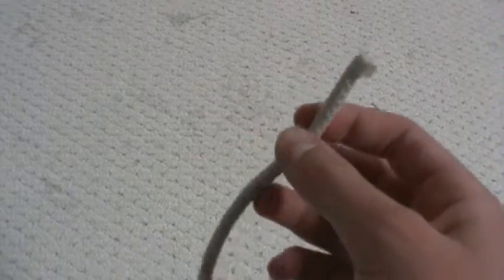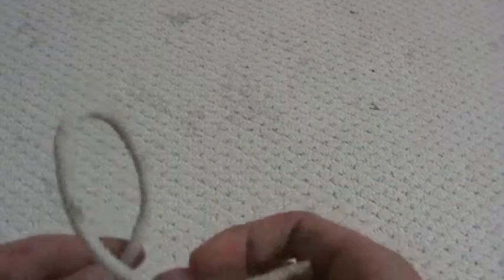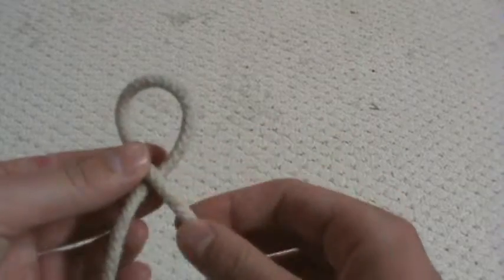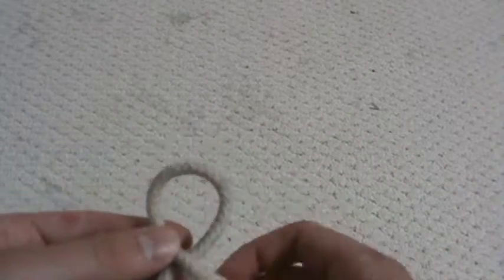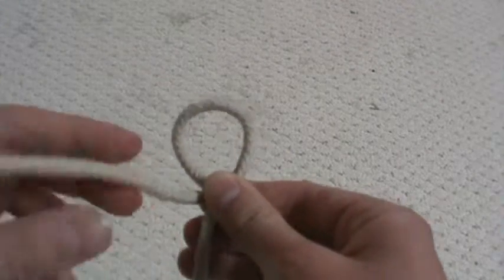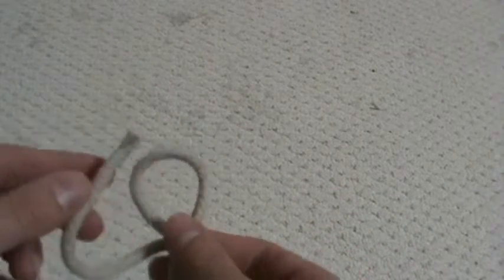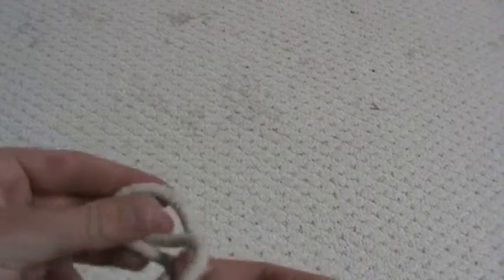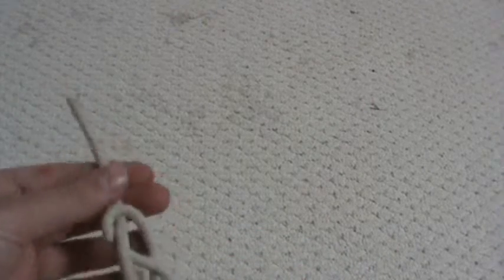Figure 8 stopper knot fast and easy how to tutorial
Under a minute video! Easy knot to master